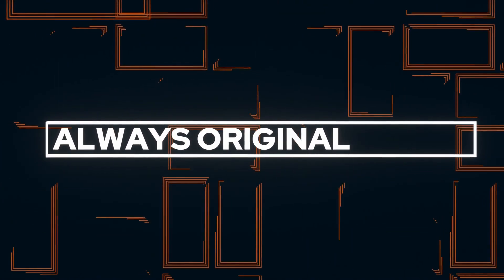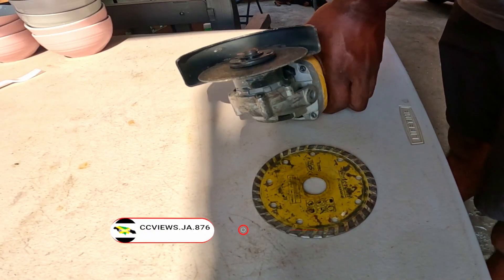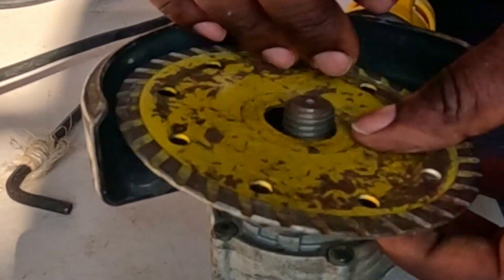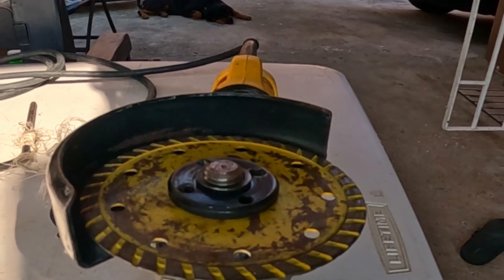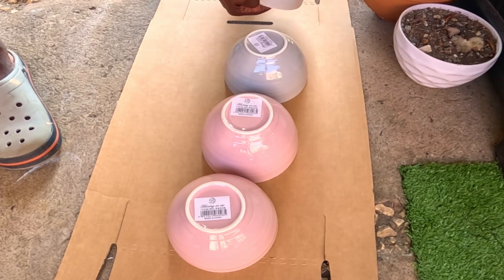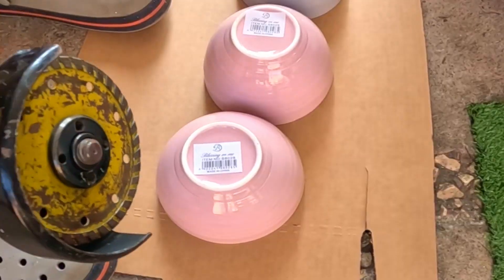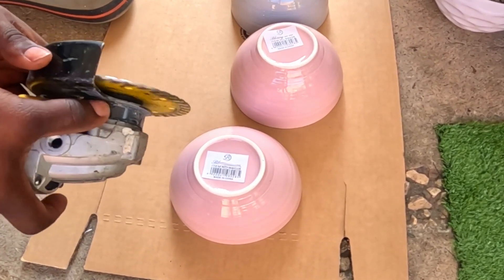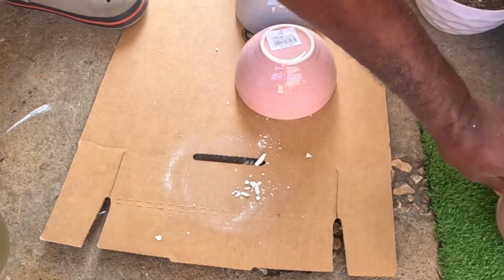DIY: Transforming Ceramic Bowls into Stunning Flower Pots | Upcycling Tutorial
Discover a creative way to repurpose your ceramic bowls into beautiful flower pots in this step-by-step DIY tutorial! Whether you have old, unused or new bowls lying around or want to give your decor a fresh twist, this project is perfect for adding a touch of colour to your home garden.

In this video, we'll show you what you need, and guide you through the process of turning ordinary ceramic bowls into stylish planters.  you'll learn everything you need to know to create unique and eye-catching flower pots.

Join us as we showcase the art of upcycling and breathe new life into everyday objects. Get ready to unleash your creativity and enhance your space with these charming DIY flower pots!